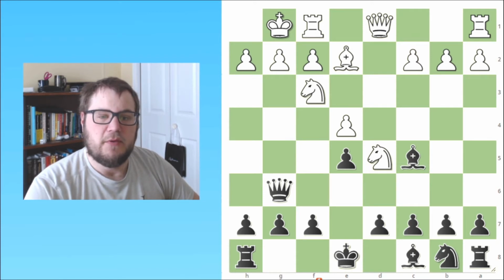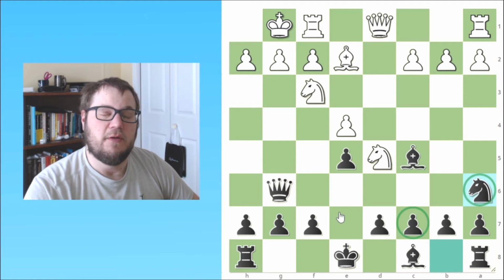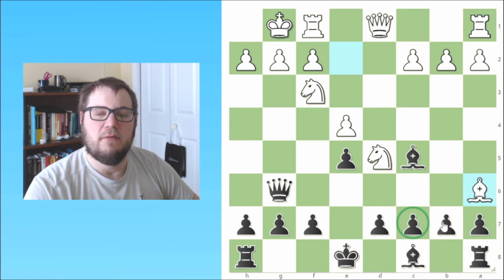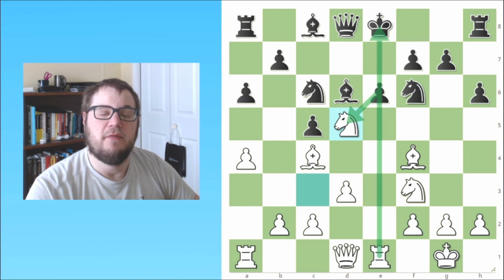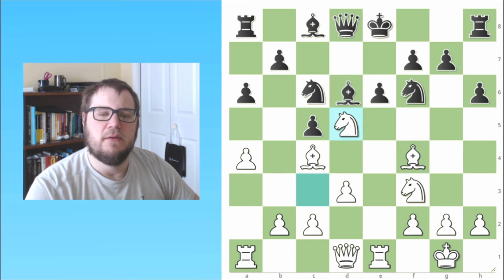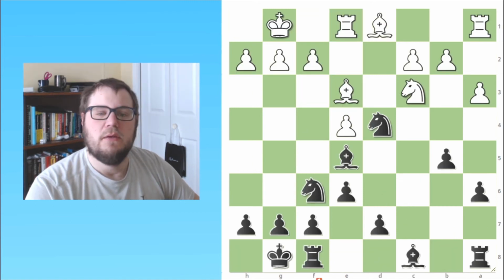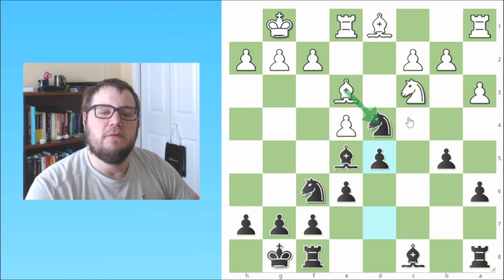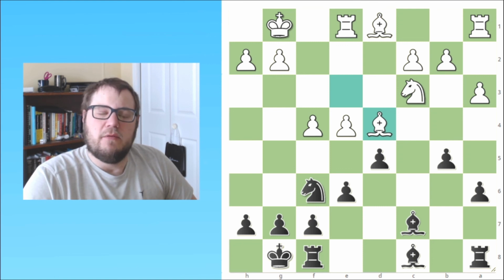NM Aaron's Chess Puzzles for Beginners #4: Loose Pieces Drop Off!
In this chess video, National Master (NM) Aaron Cooper -- aka NotFischer -- teaches you about the LPDO adage; that is, Loose Pieces Drop Off.  By way of 3 tactical chess puzzles, you'll see how the LPDO concept is applied in real situations and how you can refer to this adage during your own chess games.

This video is part of my playlist "Chess Puzzles for Beginners".